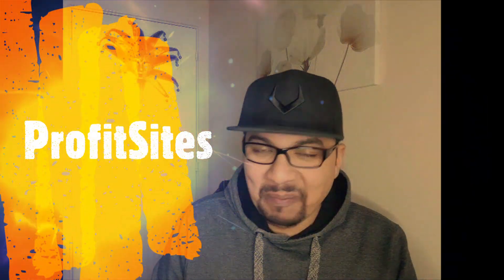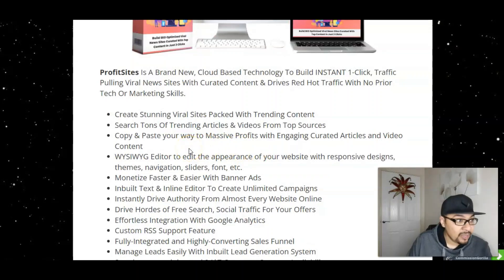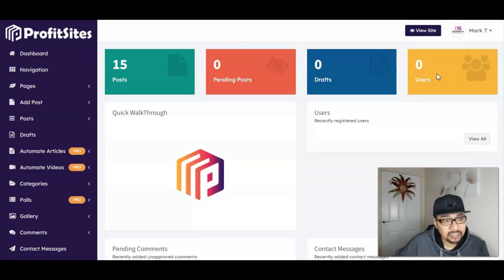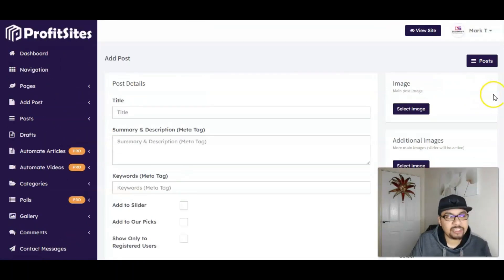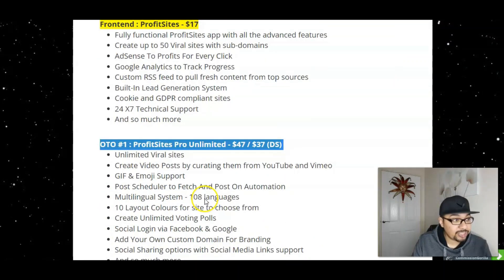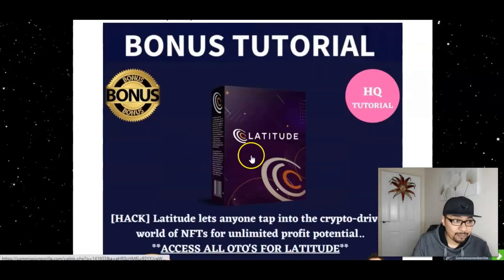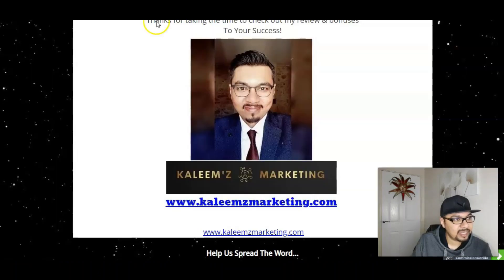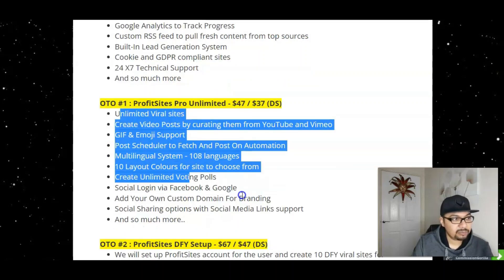ProfitSites Review⚡💻📲Build INSTANT Traffic Pulling Viral SEO News Sites📲💻⚡Get FREE +150 Bonuses💲💰💸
📢Creating passive Profit stream just got faster & easier…
⚡Build INSTANT 1-Click, Traffic Pulling Viral News Sites & Drive Red Hot Traffic In Just 3 Clicks For A Low One Time Price!
⚡Zero Content Creation! Zero Tech Or Marketing Skills! Limited Time Commercial License Included!

📢⚡So, What ProfitSites Is All About?
✅ProfitSites Is A Brand New, Cloud Based Technology To Build INSTANT 1-Click, Traffic Pulling Viral News Sites With Curated Content & Drives Red Hot Traffic With No Prior Tech Or Marketing Skills.

📢⚡Prices & Up-Sells
✅Front End - ProfitSites : $17 (Grab Early Bird Discount)
Access the powerful ProfitSites software and training modules.

📢⚡Here's Are Some Key Benefits You May Be Interested In Getting:
✅Create Stunning Viral News Sites Packed With Trending Content In 3 Clicks
✅Get Tons Of Trending Articles & Videos From Top Sources
✅Monetize Faster With Google AdSense, Amazon Ads, CPA Links, Ads & Banners
✅Instantly Drive Authority From Almost Every Website Online
✅Manage Leads Easily With Inbuilt Lead Generation System
✅Limited Time Commercial License To Provide High In Demand Services
✅Step-By-Step Training INCLUDED
✅No Risk- 30 Days Iron Clad Money Back Guarantee
✅No Monthly Fees – Pay Once, Use Forever
✅24/7 Dedicated Customer Support

📢⚡▶Timecodes⏩:
0:00  Intro
0:45  ProfitSites Bonus Bundle Page, Launch Date, Overview & Purpose
02:40 What ProfitSites Is All About In A Nutshell & Members Access Area
12:45 ProfitSites In Detail & Prices With OTOs / Upsells
14:50 ProfitSites Key Benefits Which You'll Be Interested In Getting
15:50 My FREE Stunning, Crazy, Insane, Mad Traffic Bonuses
19:20 ProfitSites Sales Page Run-through
22:00 ProfitSites Offer Review Wrap-up

💥Access LUNA
💥Access LATITUDE
💥Access TWEETX
💥Access NOVA
💥Access All Vendor Bonuses WITH ***(GET +150 FREE TRAFFIC MEGA BONUSES)***